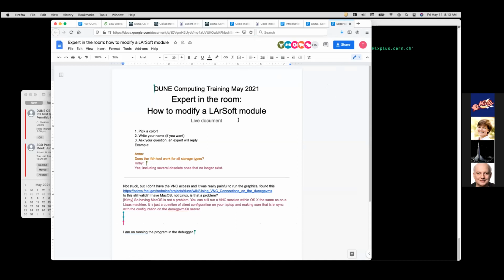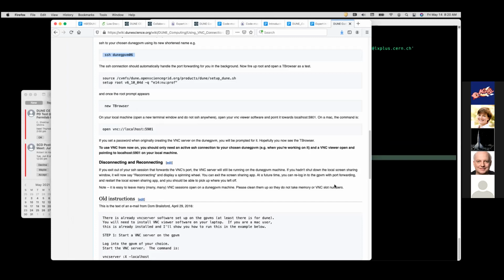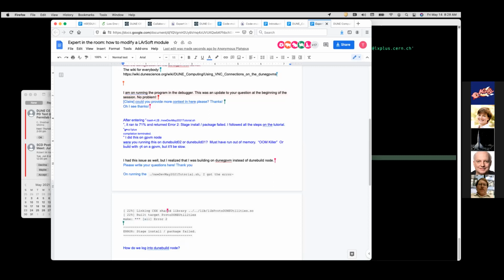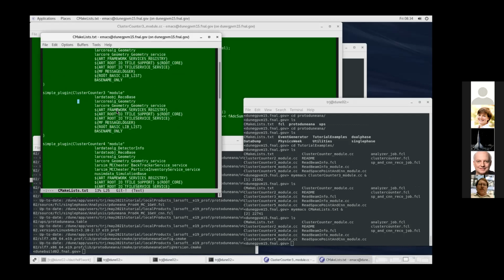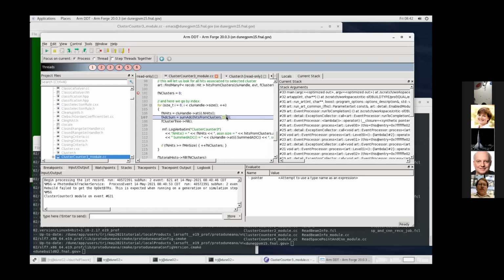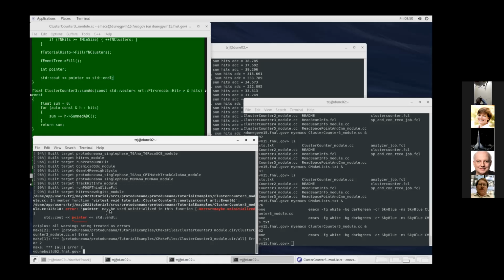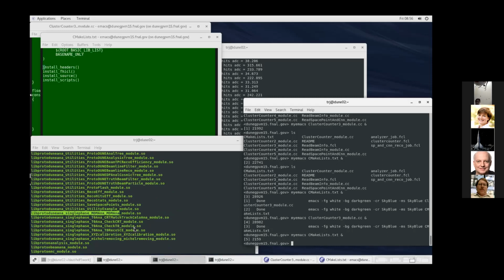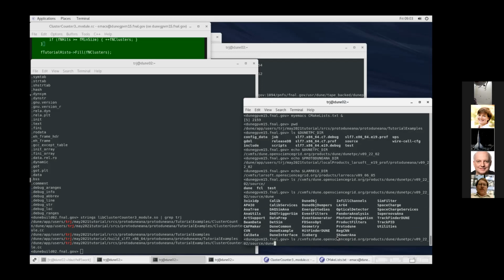DUNE Computing Tutorial May2021 Day3 Session11 Expert LArSoft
DUNE Computing Tutorial May2021 Day3 Session11 Expert in the Room - LArSoft How to modify a module, by Dr. Tom Junk